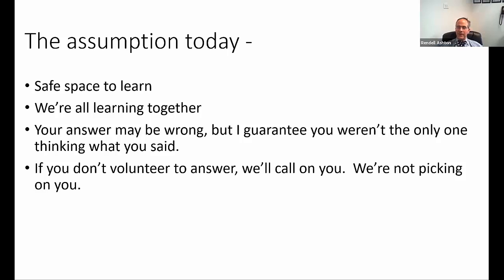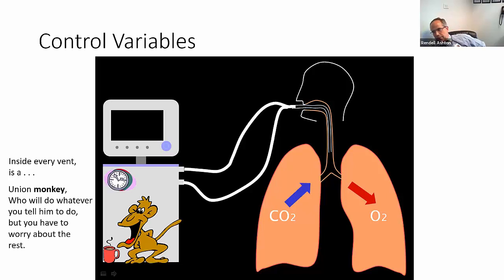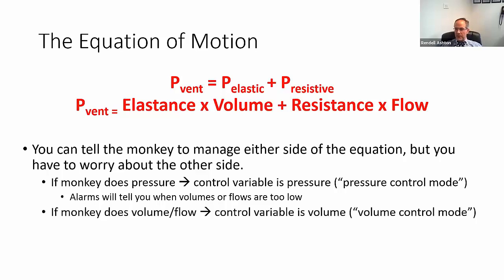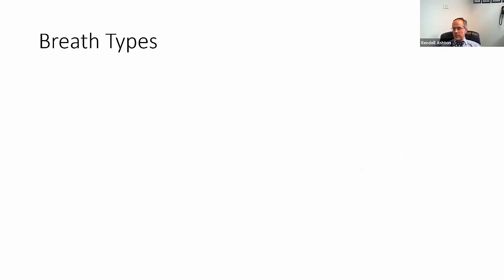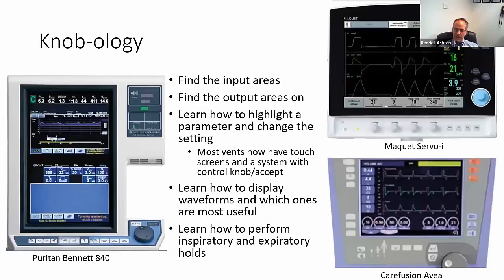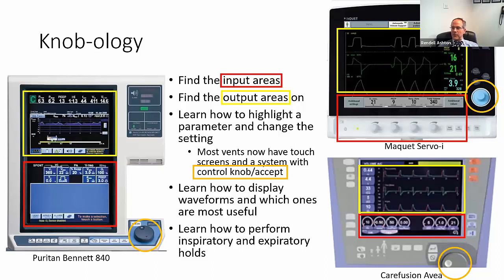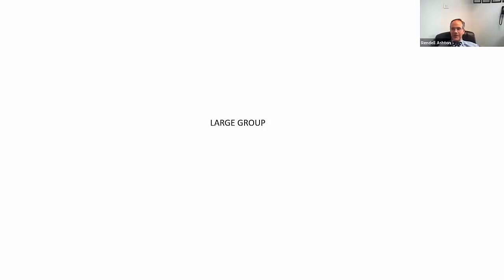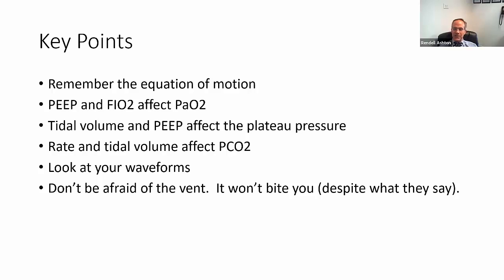Virtual Boot Camp: Ventilator Management Lecture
Virtual Boot Camp: Ventilator Management Lecture with Neal Chaisson, MD, Cleveland Clinic and Ren Ashton, MD, Cleveland Clinic.